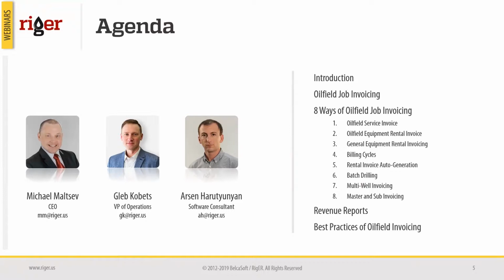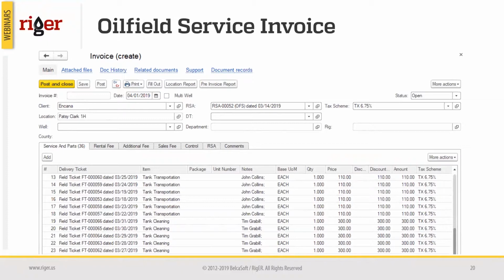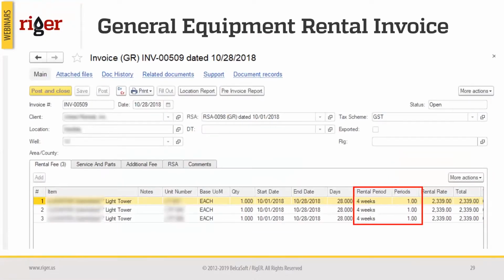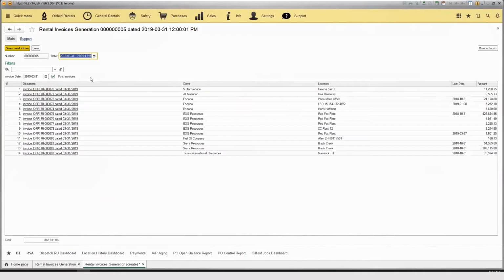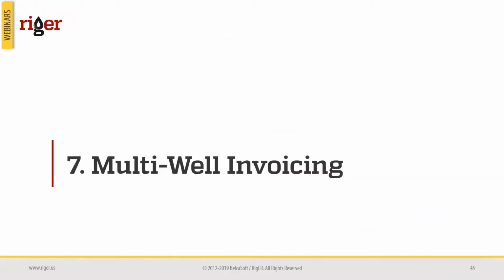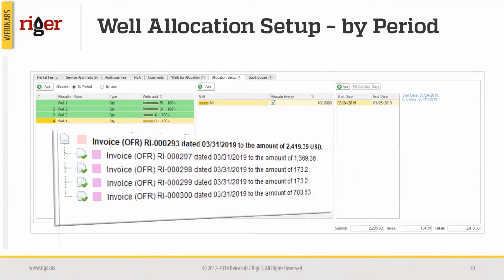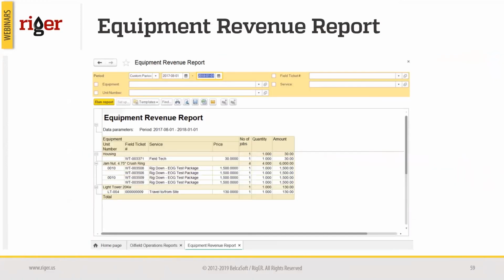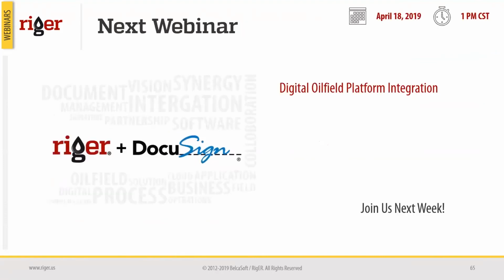Generate service and rental invoices with invoice management software | RigER webinar #21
Webinar Description:
Learn more about Oilfield Job Invoicing in riger® from simple Service Invoice to Batch Drilling and Multi-Well Billing. We will show different billable items: services, consumables, rental units, combo units, assemblies, and packages. See how to build Oilfield Service Invoice, Oilfield Rental Invoice, General Rentals Invoice, Invoice Generator, Billing Cycle, Batch Drilling, Multi-Well Invoicing, and Multi-Well Allocations…

Webinar Agenda:
- Oilfield Job Invoicing concept
- Oilfield Service Invoice
- Oilfield Rental Invoice
- Invoice for General Rentals
- Billing Cycle concept
- Rental Invoice Generator: how to automate invoice generation
- Batch Drilling: how to invoice multiple wells with one-click
- Multi-Well Invoicing
- Master and Sub invoices: how to split rental and service revenue between multiple wells
- Question: Do we need to use riger® invoice form or we can have our own invoice in the system?
- Revenue Reports: Revenue by Periods and by Clients, Revenue Analysis, Revenue Top 10, ABC Analysis, Estimated Revenue Report, Equipment Revenue Report
- Best Practices in Oilfield Invoicing, Recommendations on the invoicing process
- riger® Integration with accounting systems: Quickbooks, Sage50, OpenInvoice, Cortex